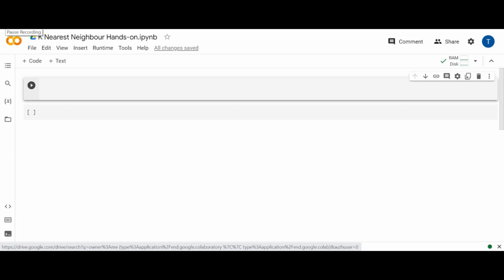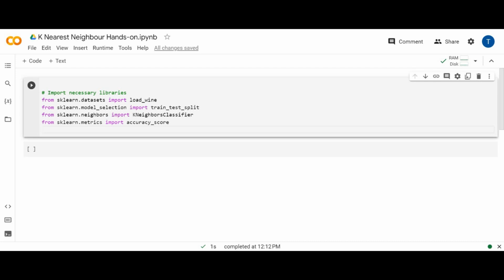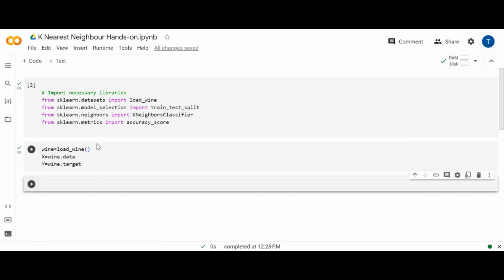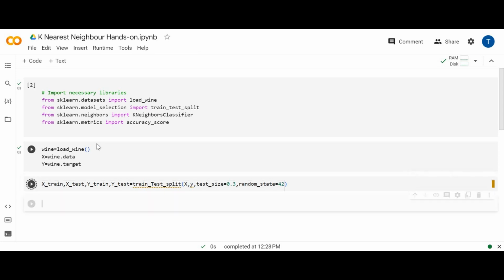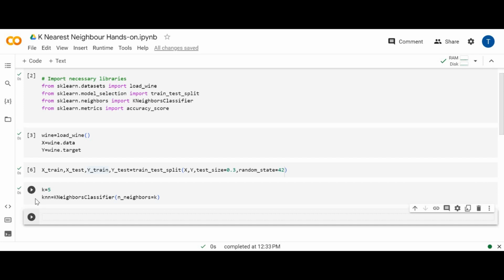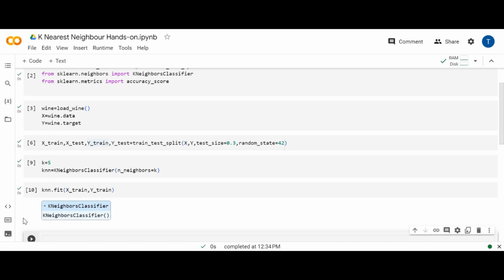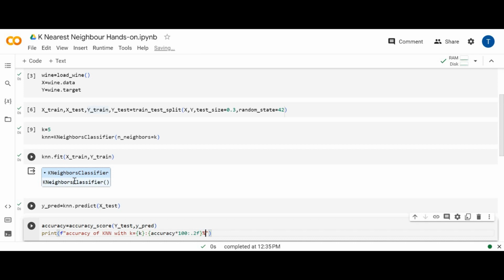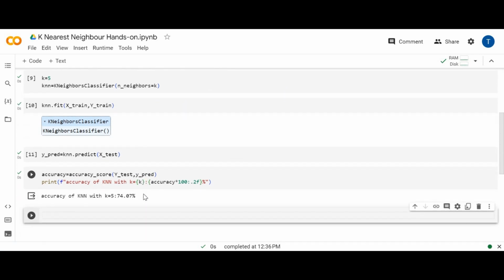Machine Learning: K Nearest Neighbors (KNN) with Python hands on coding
🐍 Ready to dive into the world of machine learning with Python? In this video, we're going hands-on with the K-Nearest Neighbors (KNN) algorithm, one of the fundamental tools in your ML toolbox. No prior experience needed – just your enthusiasm and curiosity!

🔍 Join us as we unravel the magic of KNN, a simple yet powerful algorithm that can be applied to various real-world scenarios. We'll walk you through the theory behind KNN and then jump into practical examples using Python.